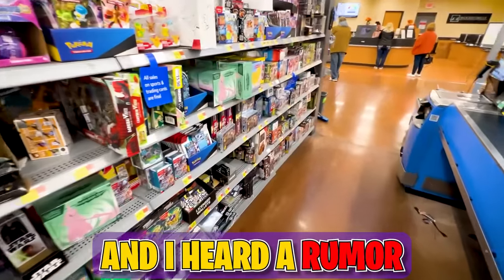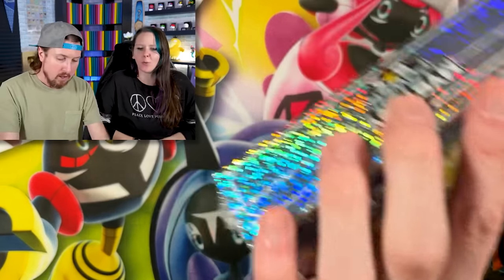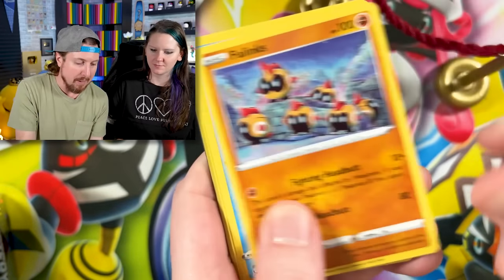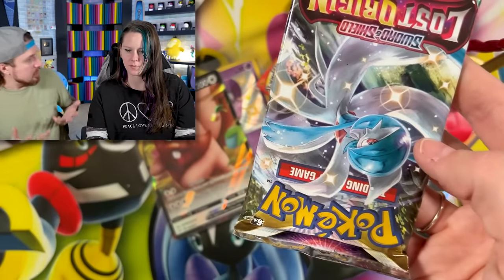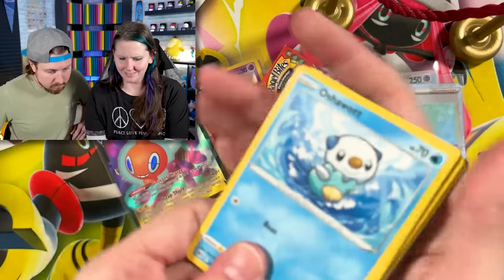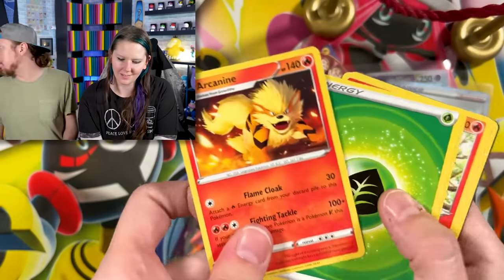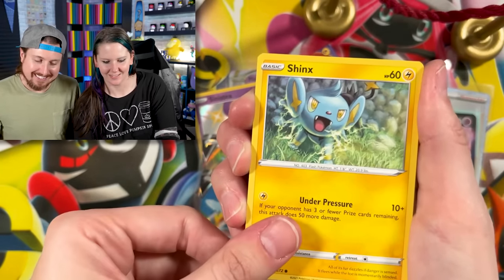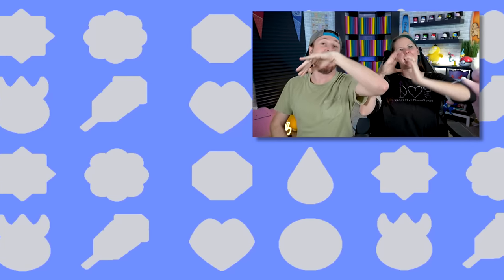Watch BEFORE Buying a NEW Pokemon MYSTERY Box at Walmart! (card opening)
Opening Pokemon cards from the new Pokemon Mystery Box at Walmart! Watch this before buying the Pokemon Mystery Power Boxes to help see what's inside and if it is worth it. Is there an actual chance at Pokemon Neo Genesis pack? RealBreakingNate and Marie battle is out and someone pulls an alternate art!

►SEARCHING FOR HIDDEN POKEMON CARDS UNDER THE TARGET SHELF!

Fan Mail Box:
RealBreakingNate
USA
(Please Note I currently DO NOT do trades through the mail. It does take me awhile to go through mail due to the volume. Trying my best, I appreciate your patience. If you would like a signed card please also include a self addressed stamped envelope, thank you.)